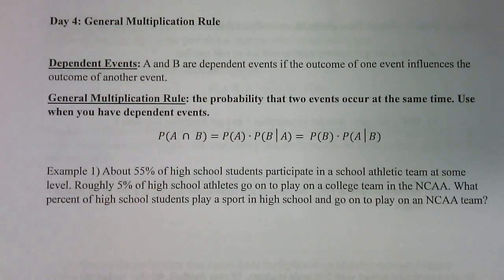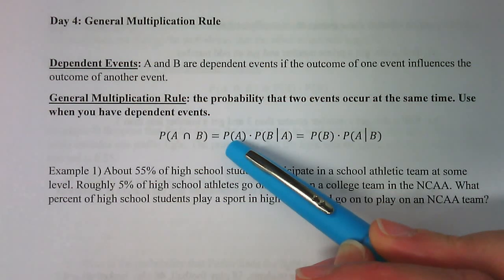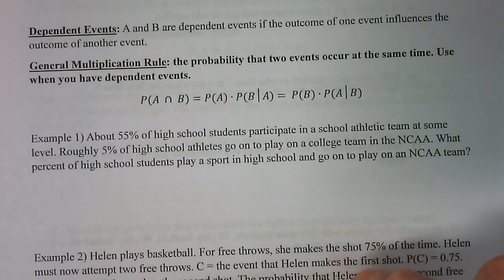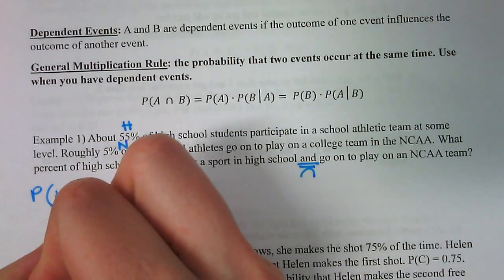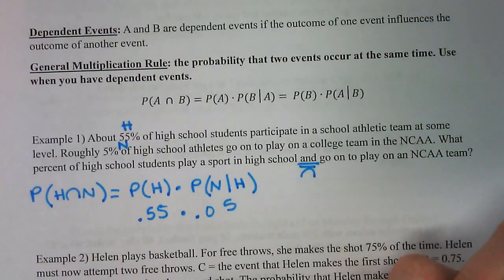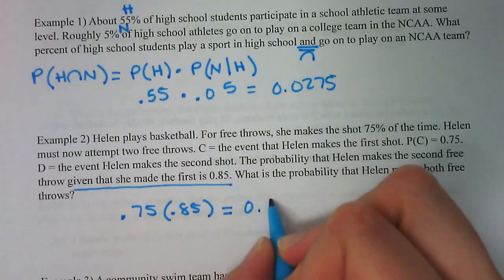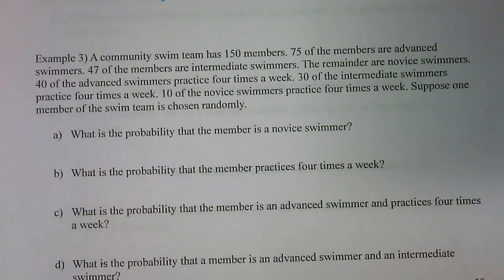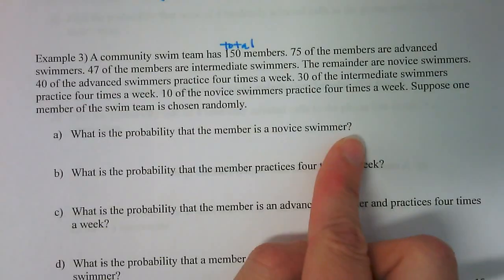MCLA Unit 13 Day 4 Video 1